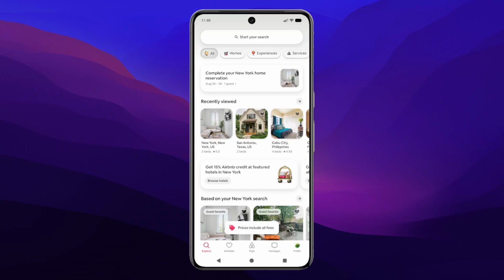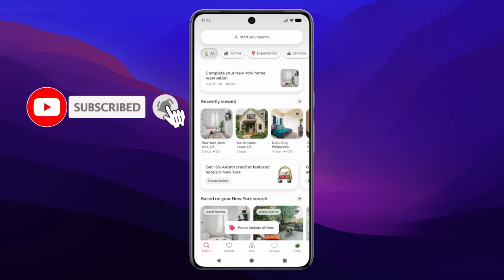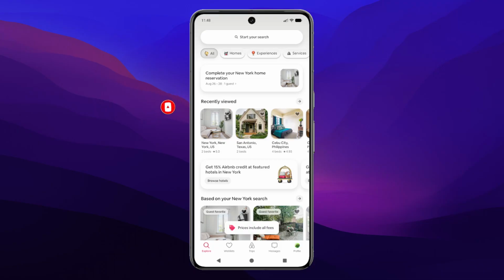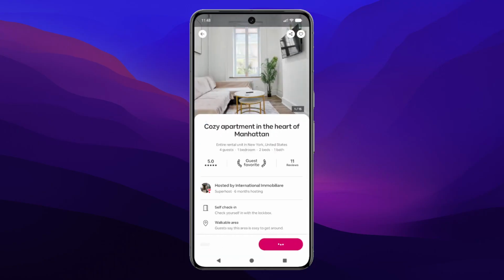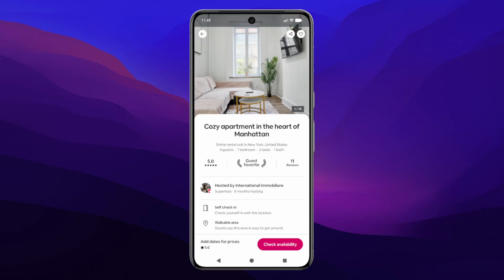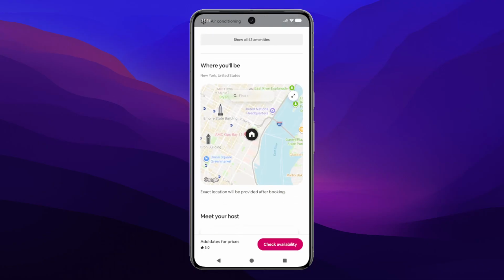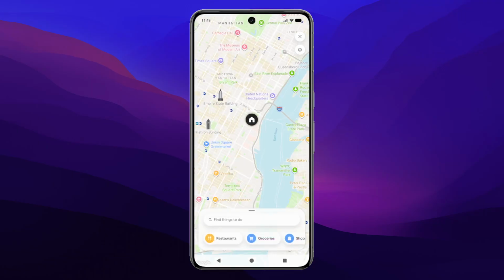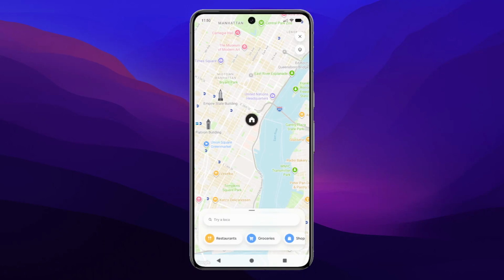How To See The Location Of An Airbnb Property (Full Guide 2026)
In this video, you'll learn how to see Airbnb property location, find Airbnb exact location details, reveal Airbnb listing full address, where is Airbnb property located, view Airbnb map before booking, understanding Airbnb property location guide, how to locate an Airbnb rental, show Airbnb listing exact address, discovering an Airbnb's precise location, find specific Airbnb property address, check Airbnb map for actual address, get Airbnb property real location